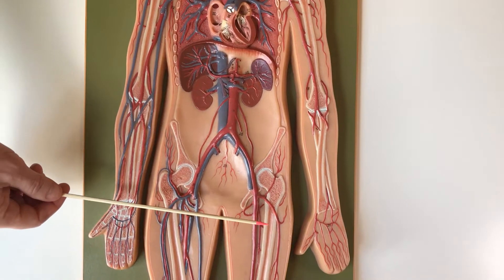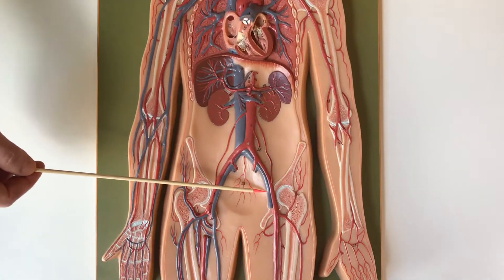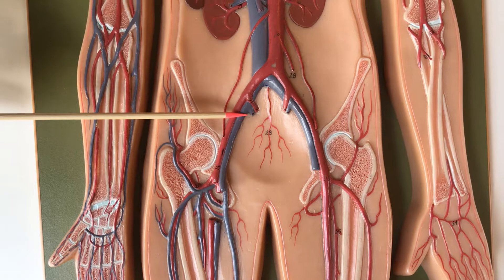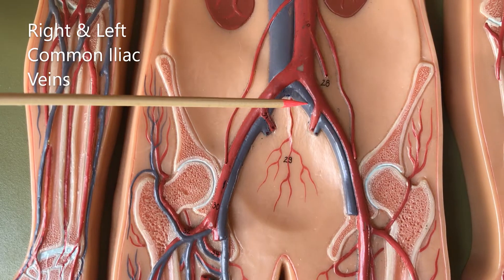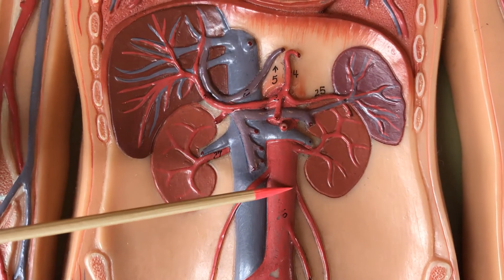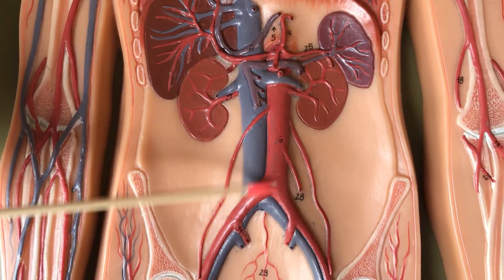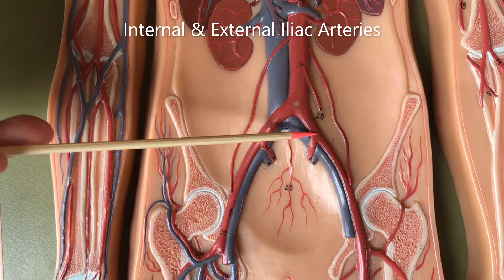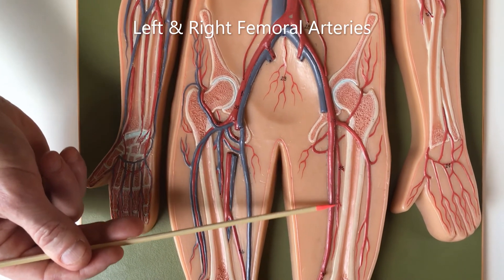Blood Vessels Human Model 2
Continuation of description and identification of some major blood vessels using a human model.